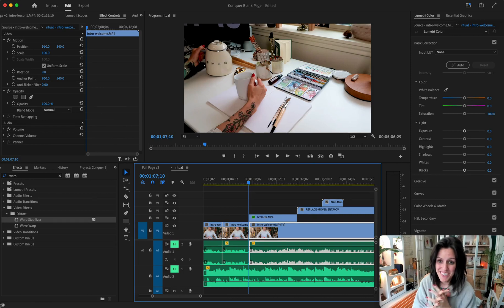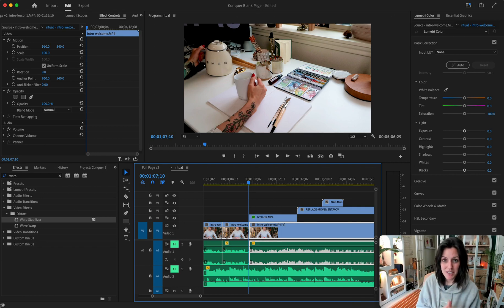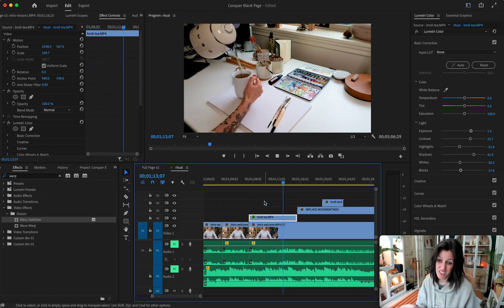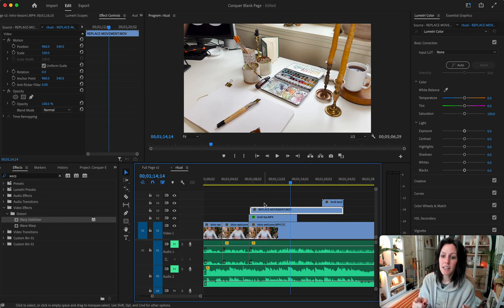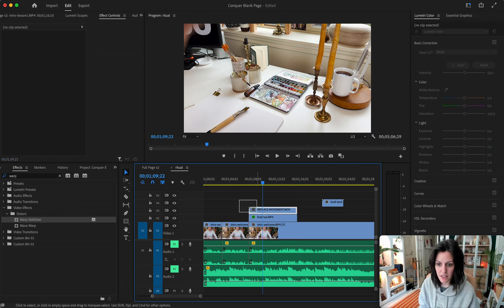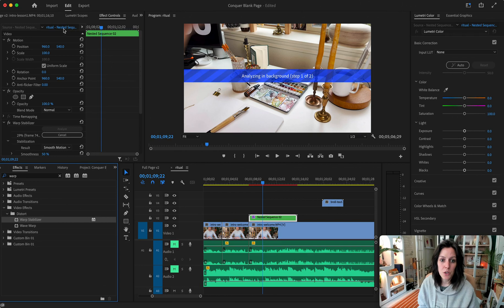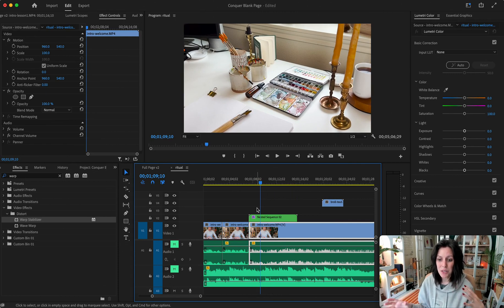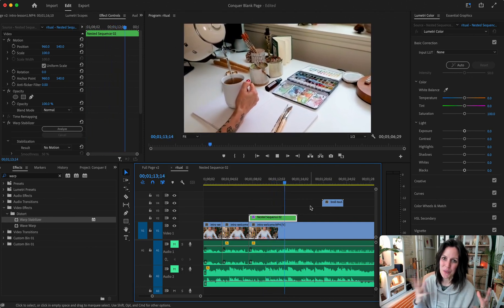How to Fake B-roll Using Premier Pro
Ever wanted to get some nice, smooth b-roll for your video but have no one to help you? With this tutorial, you'll be able to turn boring still videos into moving b-roll using Premier Pro!

Let’s connect!